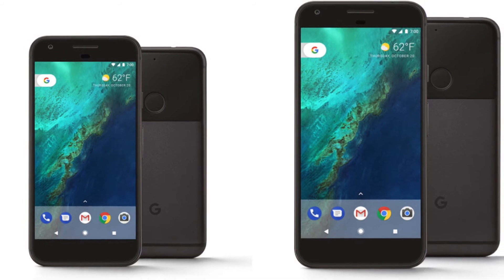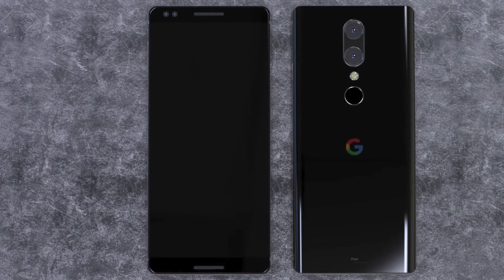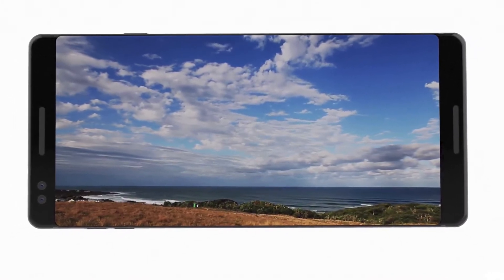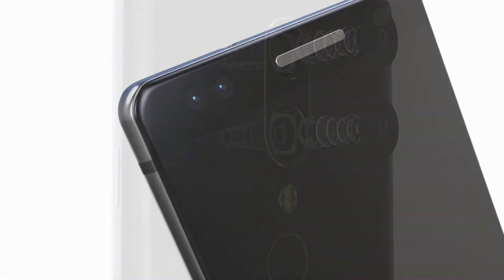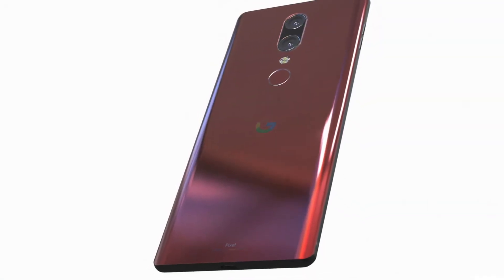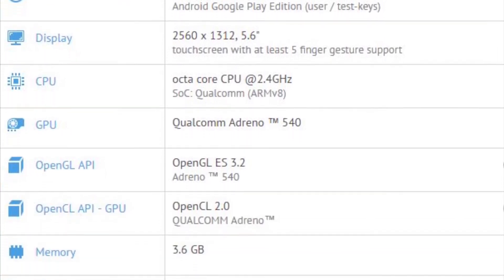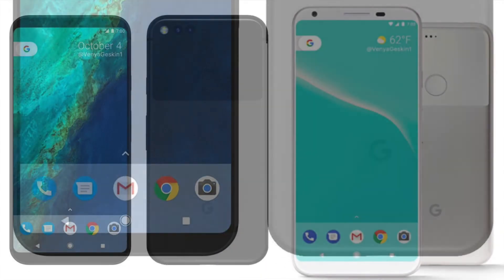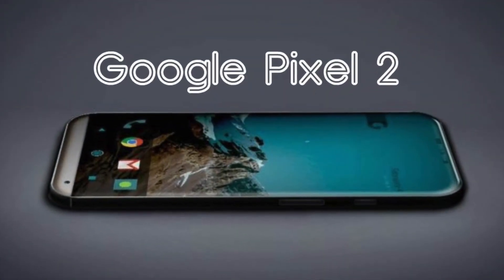GOOGLE PIXEL 2 THE BEST OF ANDROID !!!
Google Pixel 2 Leaks. New Amazing display and Pure stock Android. Best of both worlds?

This concept smartphone is fueled by the Snapdragon 835 64-bit octa-core processor, along with the Adreno 540 GPU for graphics processing. The real Google Pixel 2 handset will probably be fueled by this very same SoC, in case you were wondering. This concept phone features a 5.6-inch QHD (2560 x 1440) AMOLED display (18:9 aspect ratio) with Corning’s Gorilla Glass 5 protection on top of it. Two 12-megapixel shooters (f/1.7 aperture, 1.65um pixel size) are included on the back, while the phone packs in 6GB of RAM and 32GB / 128GB of expandable internal storage. Fast charging is also listed by the source, so is wireless charging. A Type-C USB port is also included in this package, of course, and so is Android 8. Interestingly enough, a 3.5mm headphone jack has also found its place here, and many people are hoping that the real Google Pixel 2 will also sport that audio jack. The device tested by Geekbench also scored 1,804 in single-core testing and 6,248 in multi-core.